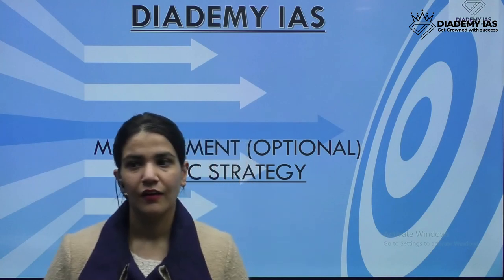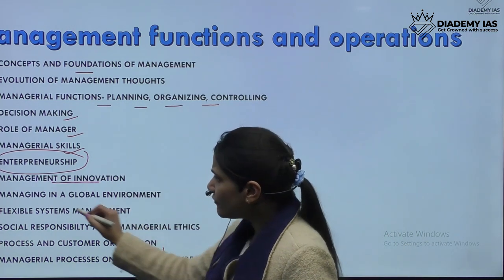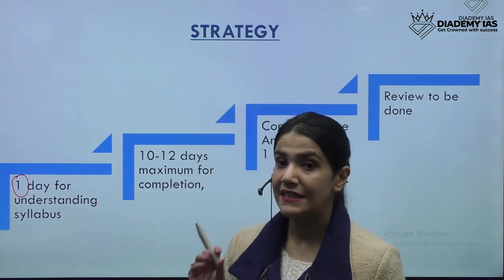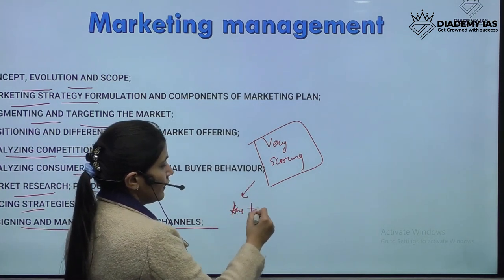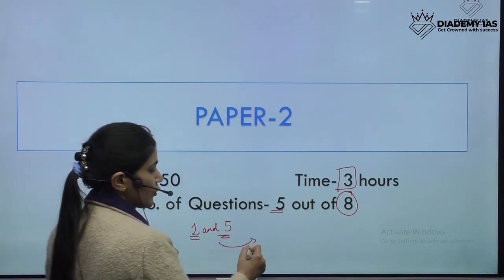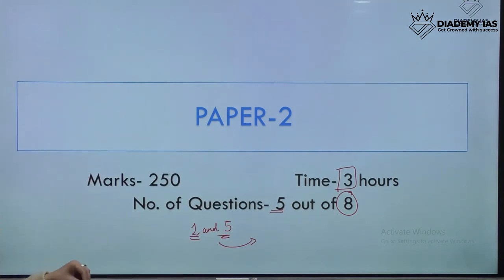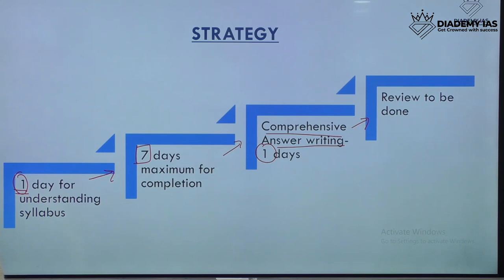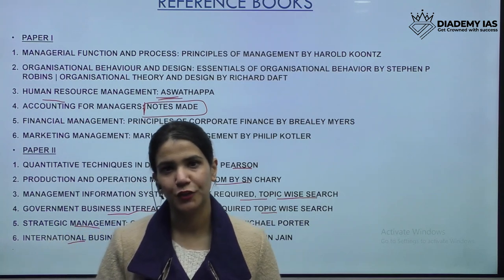How to Prepare for UPSC Management Optional | Management optional for UPSC Strategy by Diademy IAS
Management optional for UPSC Strategy | How to Prepare for UPSC Management Optional

Are you preparing for the UPSC Management optional? Learn the most effective strategy to crack the exam in this video! I'll be discussing a step-by-step approach to crack the exam and provide a detailed analysis of the syllabus and important topics. Plus, I'll show you how to optimize your time and study plan so that you can ace the UPSC Management optional with ease! Get ready to get an all-inclusive guide on how to prepare for this exam. Don't miss out!